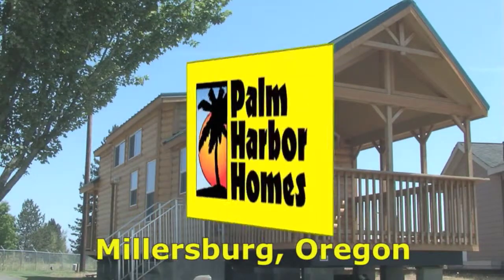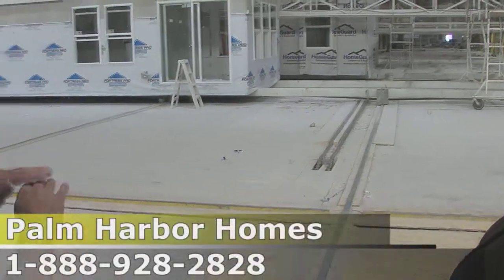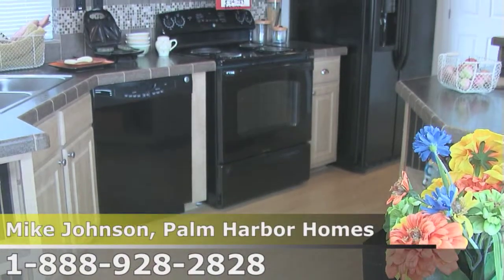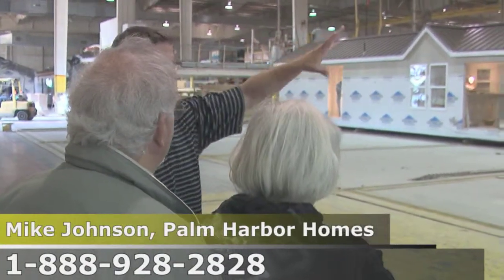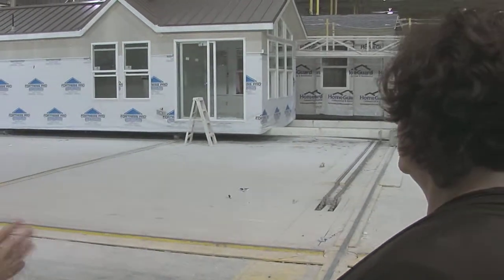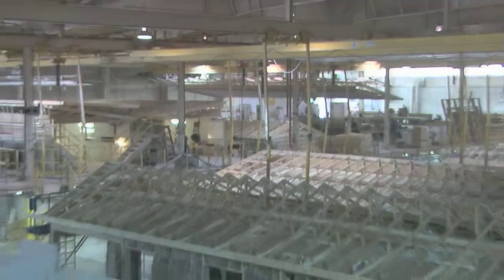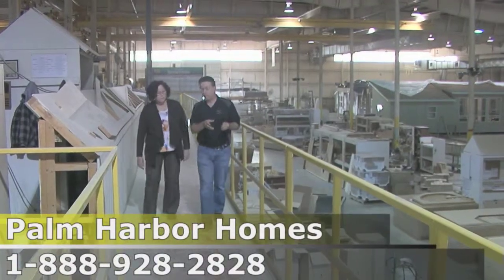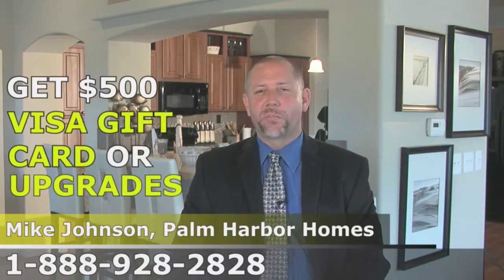Manufactured homes Oregon AccuTrak System Straight & Square!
Manufactured Homes Oregon See the Accu-Trak system, keeps your homes straight and true! See $500 Visa gift card offer end of video. Call for details.  Green building products and super energy efficient. Manufactured homes Millersburg, Eugene, Woodburn, Portland, Albany, Corvallis, Oregon.